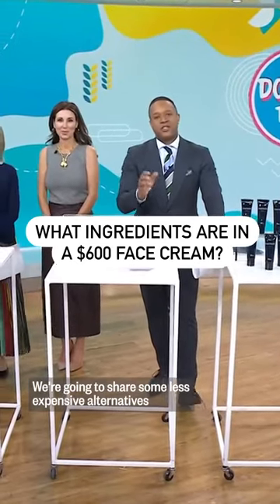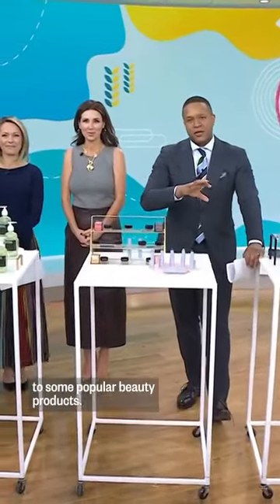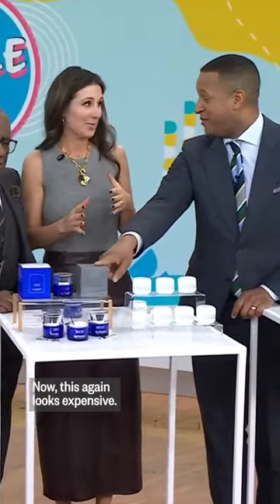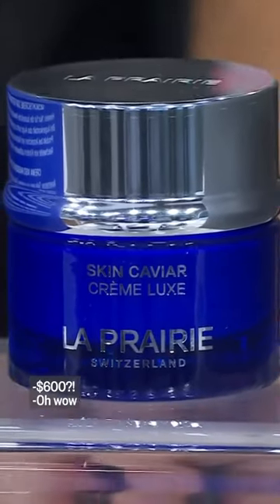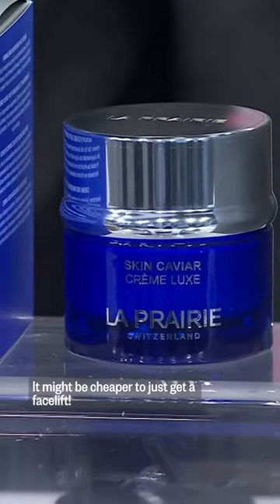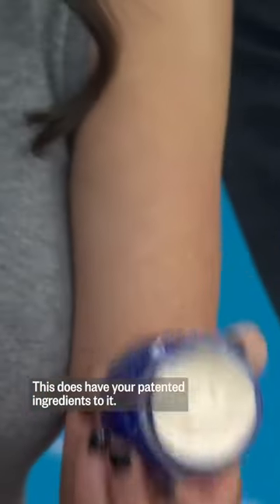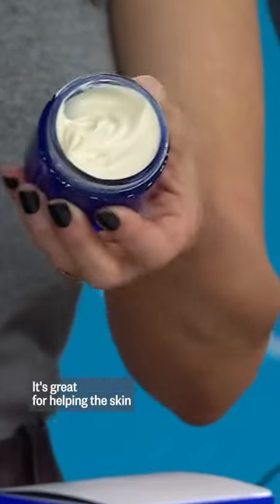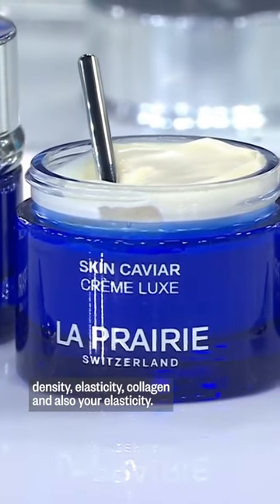The main ingredient in this luxurious and hydrating moisturizer? Caviar.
But don't worry, you don't have to spend $600 if you want to try this ingredient out in your skin care routine. Click the link to shop beauty products for every budget!⁠